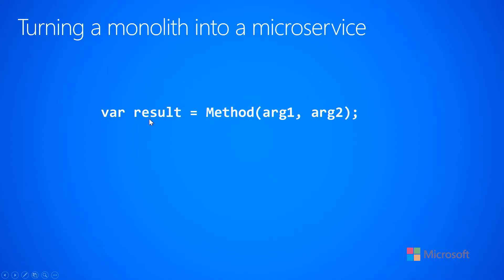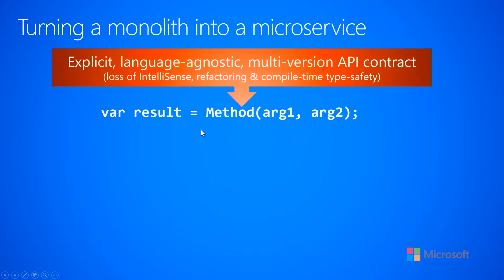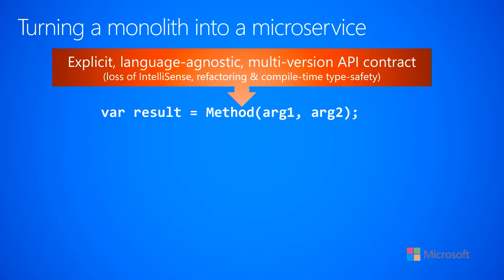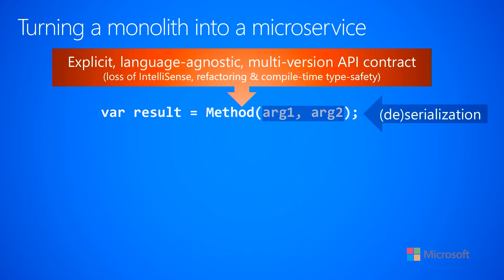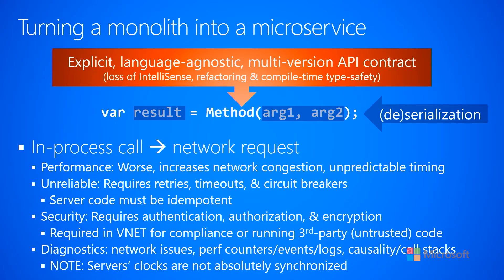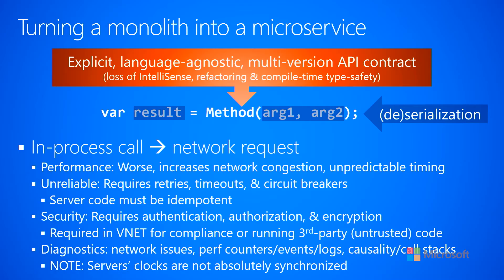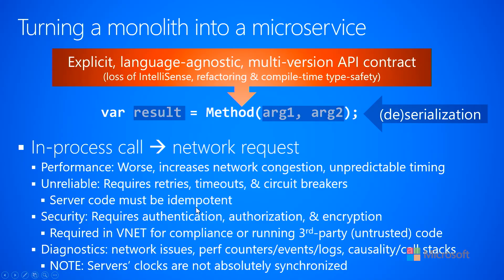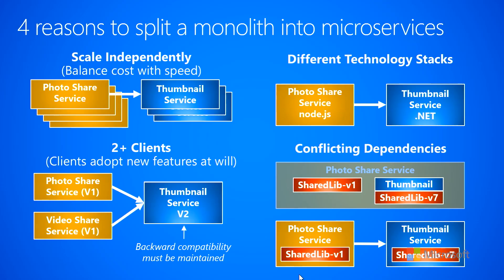2.2.a-Networking--Service APIs--Turning a monolith into a microservice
This video discusses what it takes to turn a method call into a network call and many of the issues related to this effort.